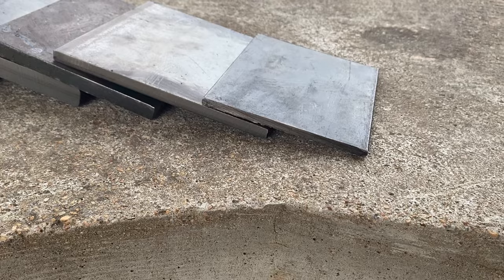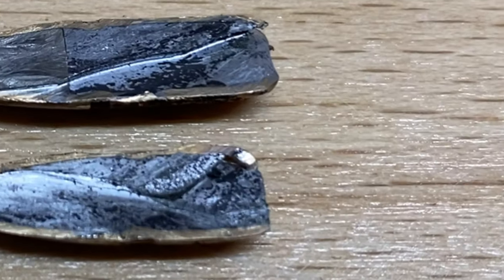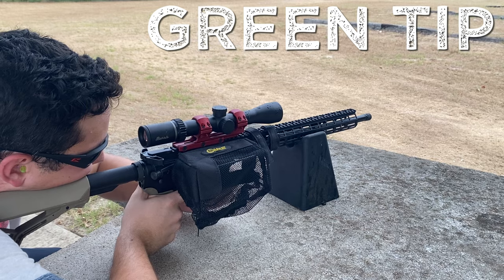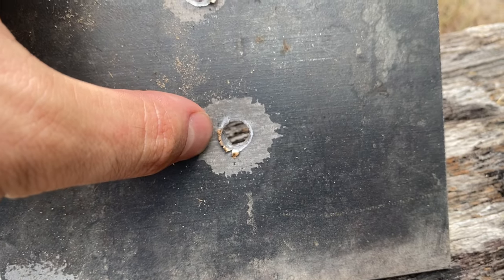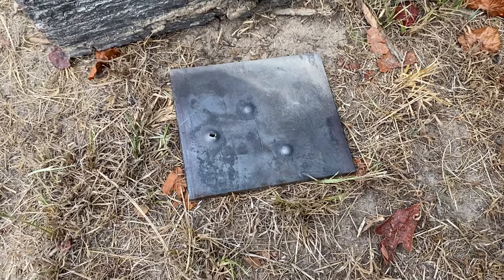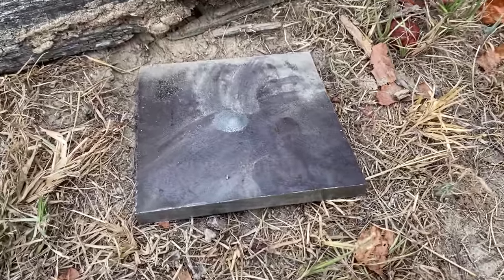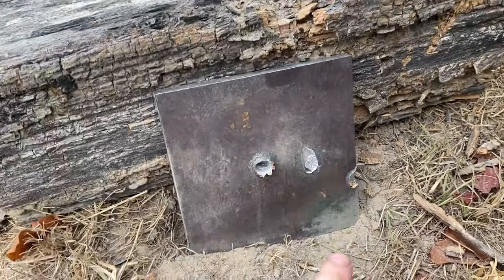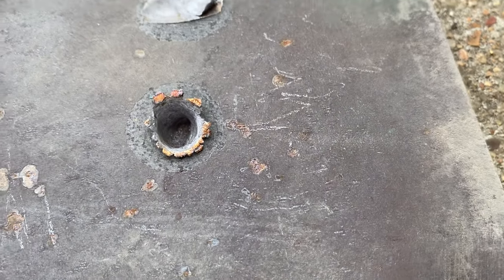How Effective Is 5.56 Green Tip Against Steel? (Green Tip vs. FMJ)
In today's video, we will see how much steel a 5.56 Green Tip can go through compared to a regular 55 gr FMJ projectile. All of the testing was done at 50 yards using a529 grade 55 mild steel.

Brass Catcher

These tests are meant for entertainment and educational purposes only. Shooting steel can be dangerous, so do not try at home!